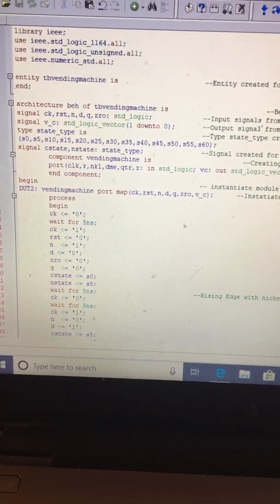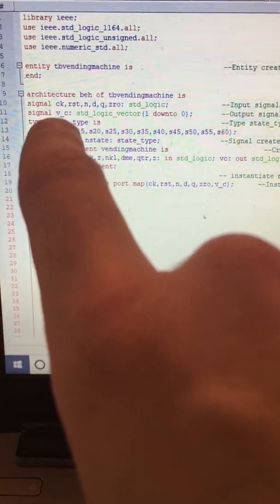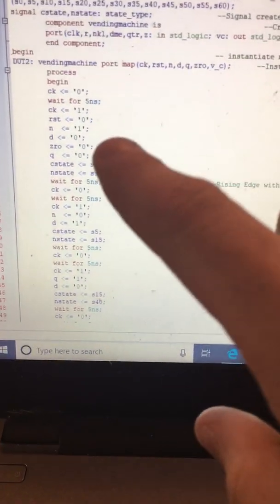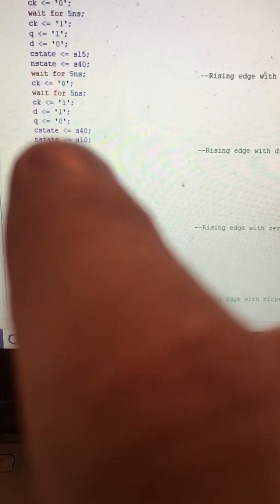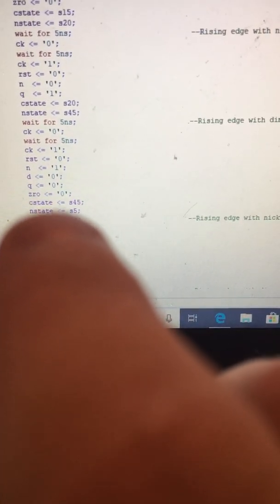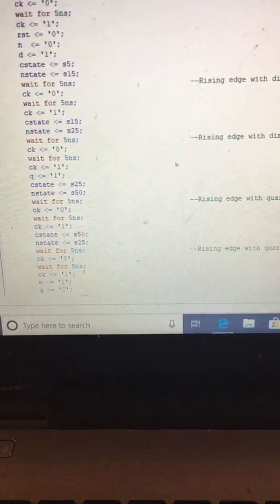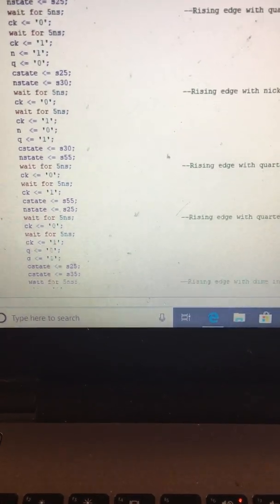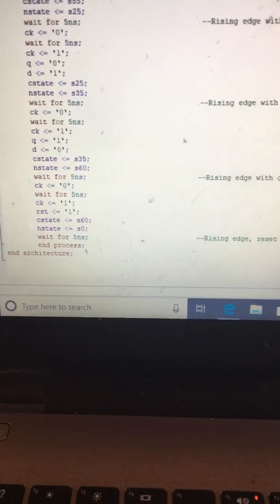14.23 Vending Machine Test-Bench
ECEN423-001; homework 9: Test Bench